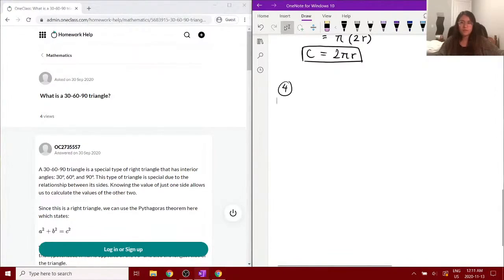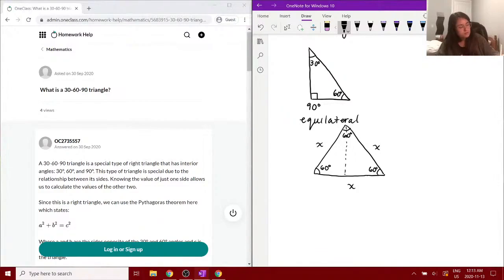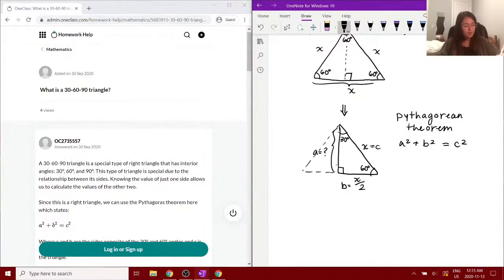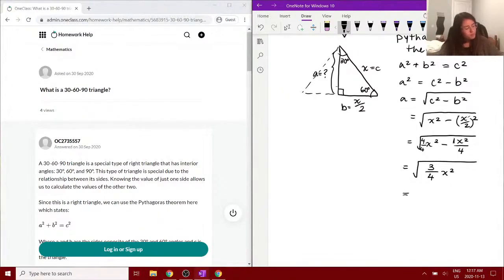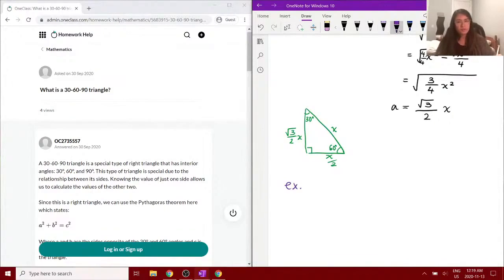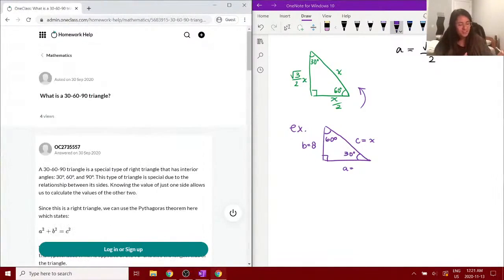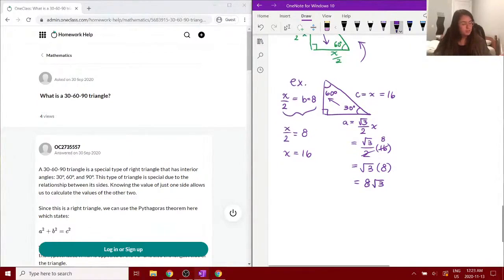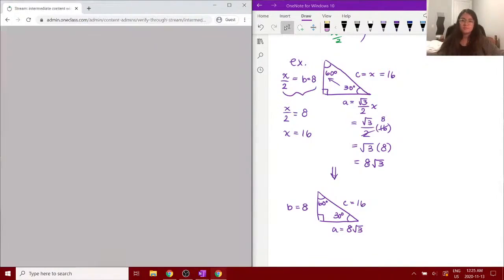What is a 30-60-90 triangle?